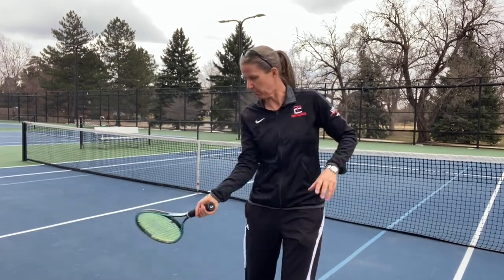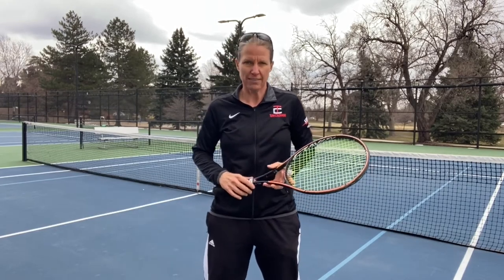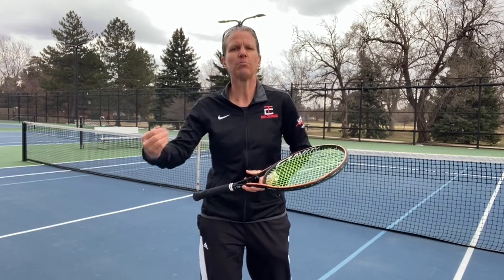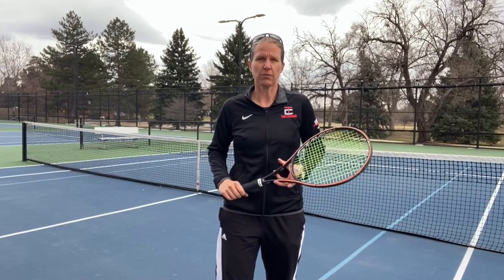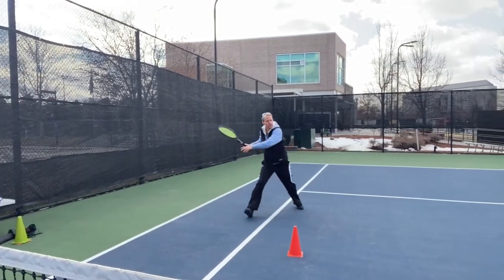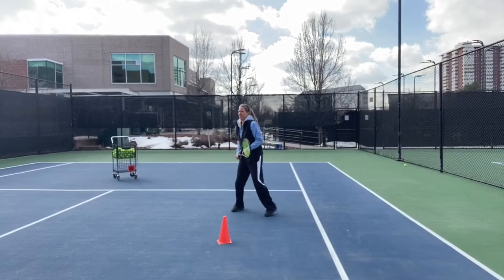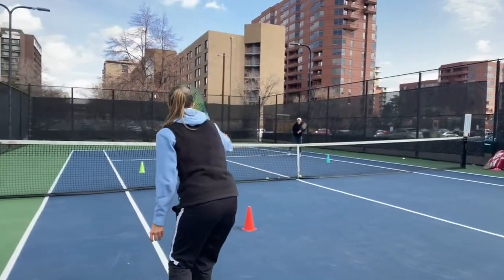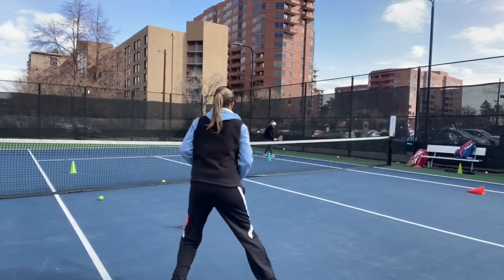Use this drill to open the tennis court with short angles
This is a great drill to develop short angles. Set up cones about two racket length from the net and 2 racket length from the singles side line. Try to roll the tennis ball over without swinging hard. You're working on "massaging" the ball as my coaches used to say. The topspin you create by getting under the ball and brushing up on the ball will lift the ball quickly and bring it down quickly on the other side of the net.
I like this drill as a warm up or the first step in a progression to work on angles.